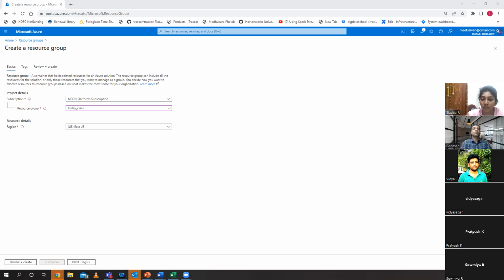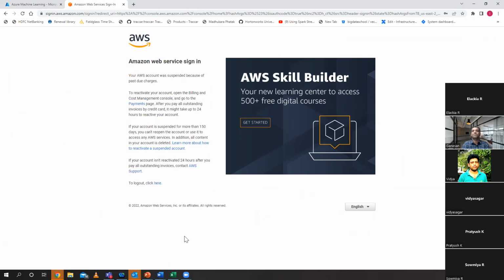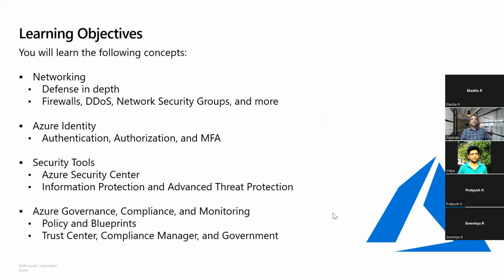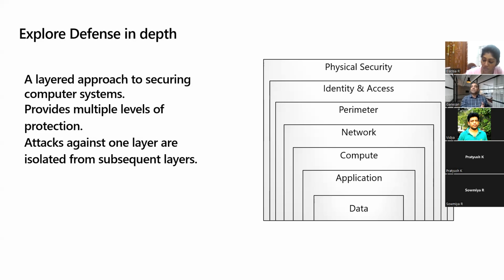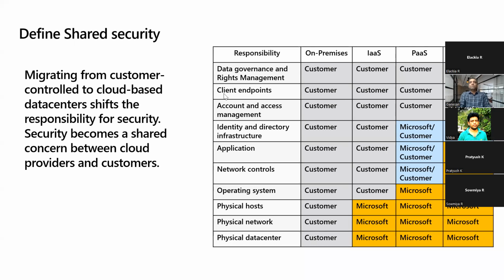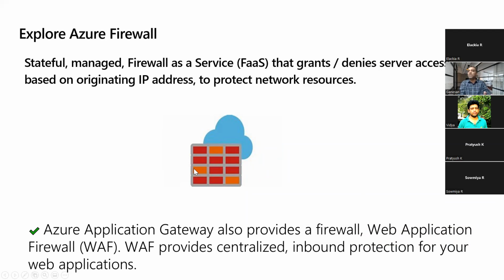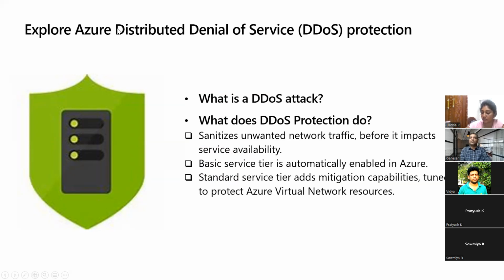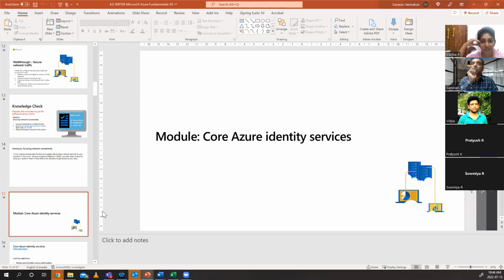JAP Master Class- Azure Cloud 13/07/2022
Add Brand Tags -
ameya cloud, ameya cloud course, ameya cloud training, ameya cloud solution